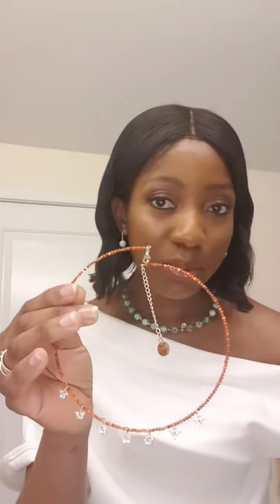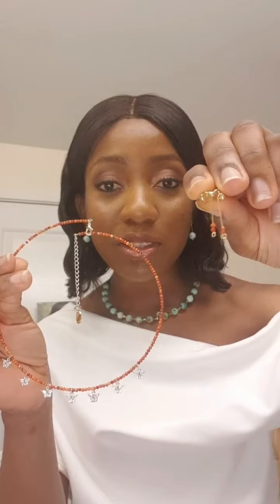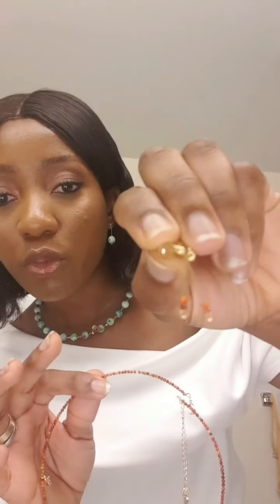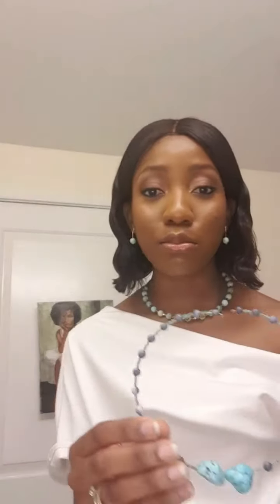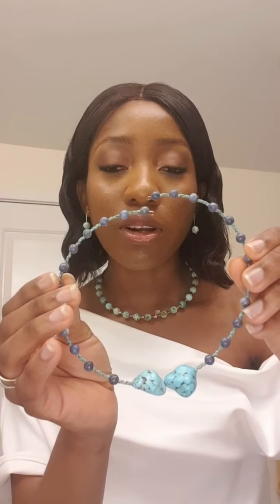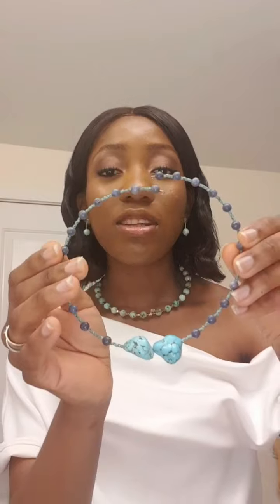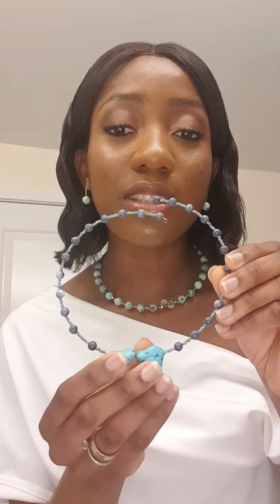Corals bleach? How?🤔🕵🏽‍♀️🏊🏽‍♂️